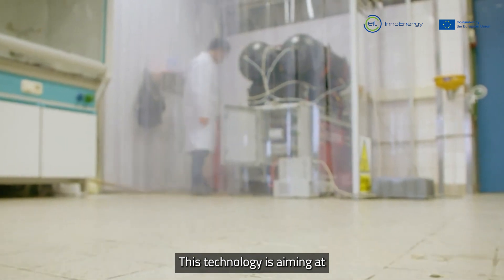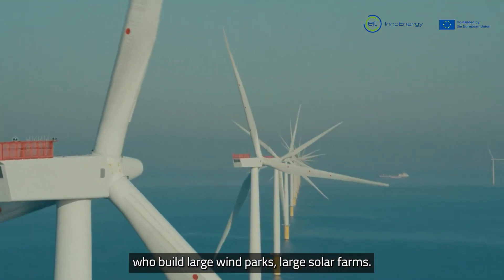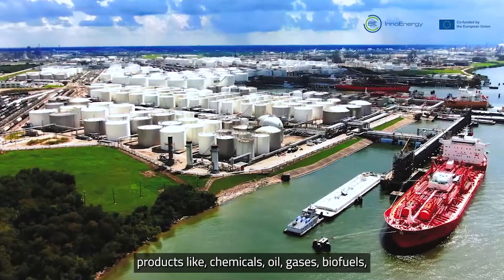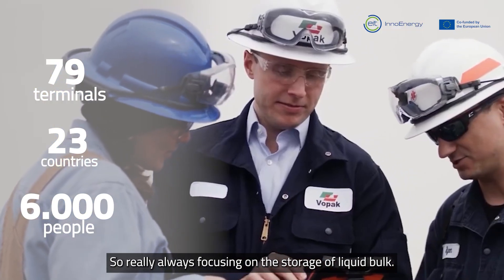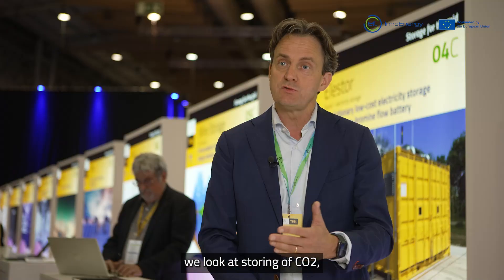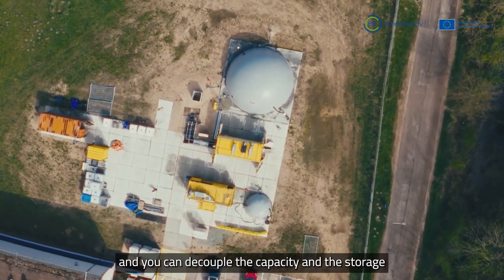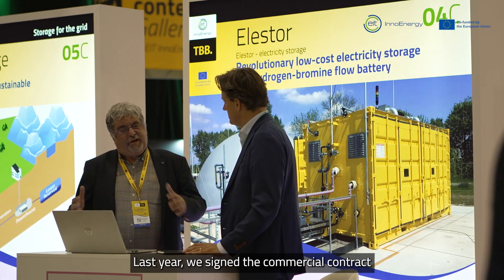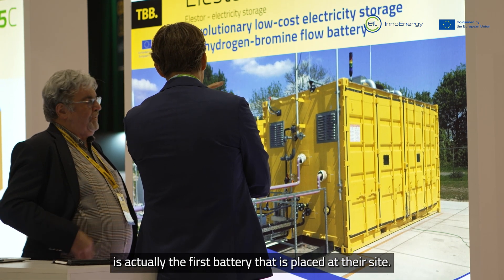Elestor and Vopak: Providing large-scale, long-term electricity storage solutions for the grid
Learn how our portfolio company, Elestor, works with Vopak, the largest independent tank storage company to provide large-scale electricity storage for the grid.